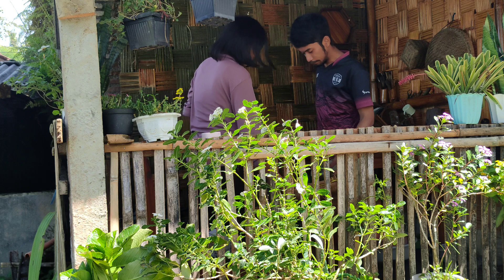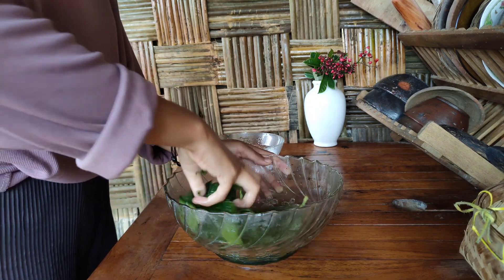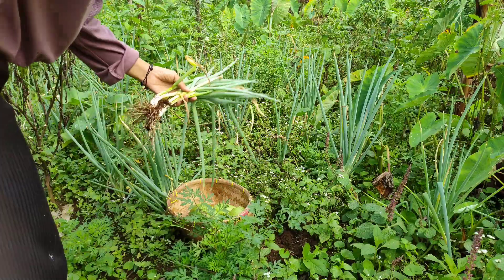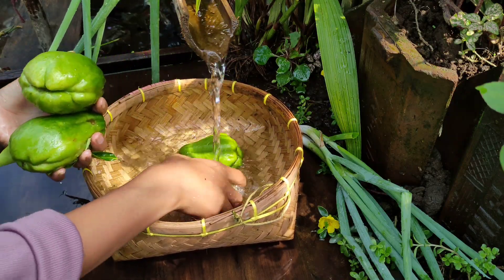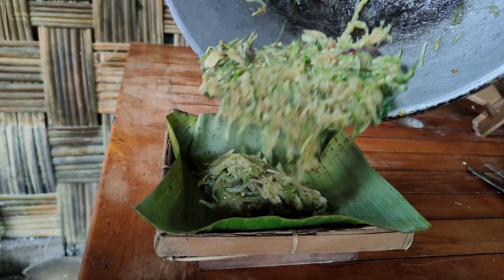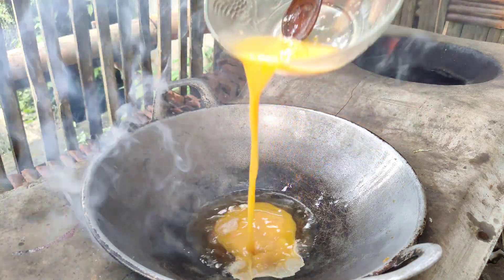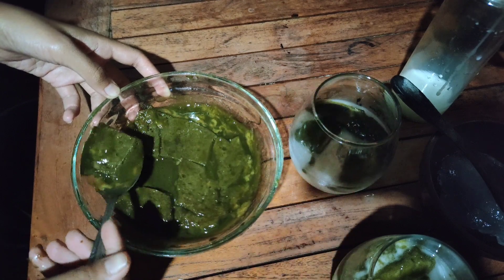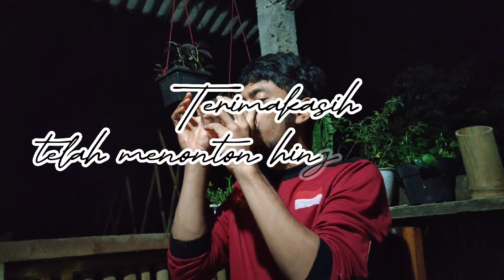Indahnya Hidup di desa, panen setiap hari. Membuat es cincau segar dan menumis labu.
Channel ini berisi tentang kehidupan kami di pelosok desa mulai dari mengurus ternak, berkebun, mengolah hasil kebun dan aktivitas lain.